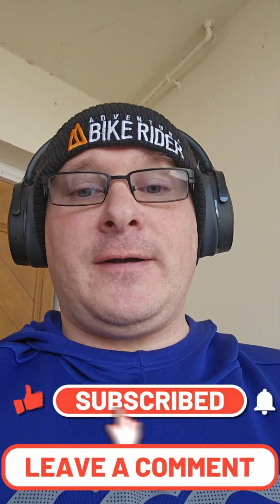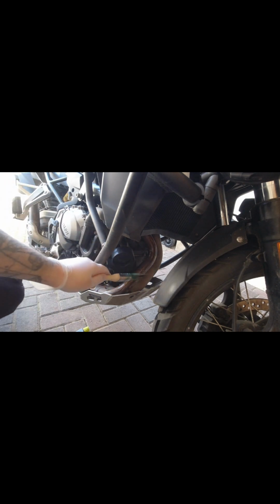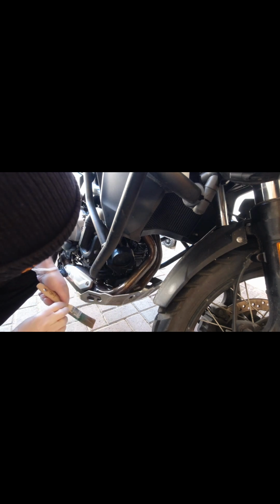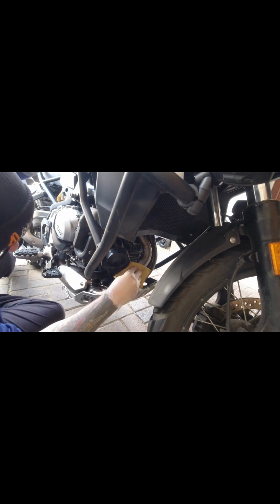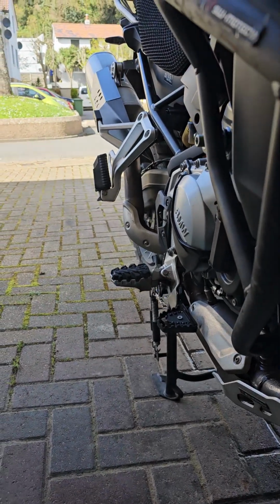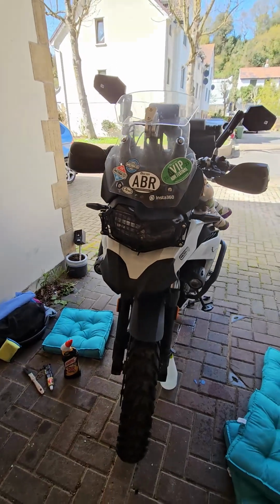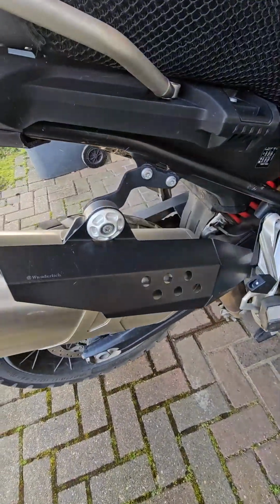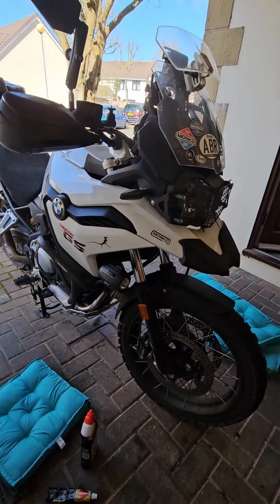Vlog 13 | Cleaning Head Pipes | Harpic + Autosol | General Walkaround of my BMW F750GS TE 2021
Cleaning the head pipes with Harpic and then polishing them up with some autosol and then a general walkaround my bike "Pegasus" and showing you some upgrades and a quick talk about my bike.